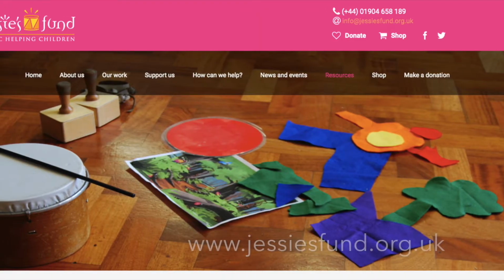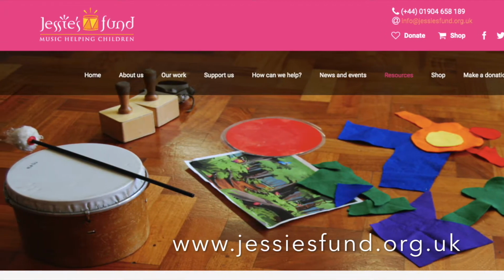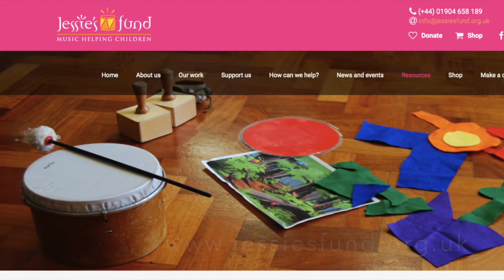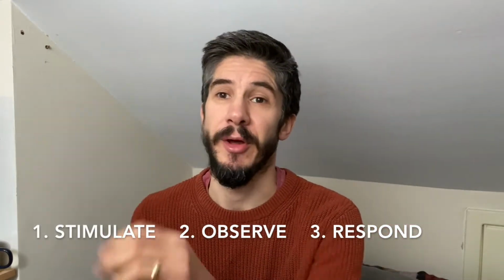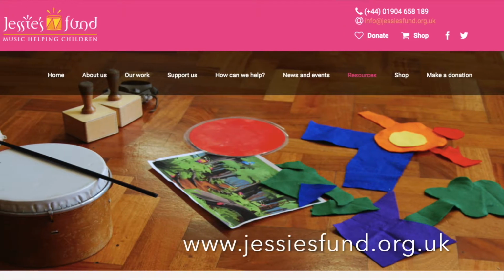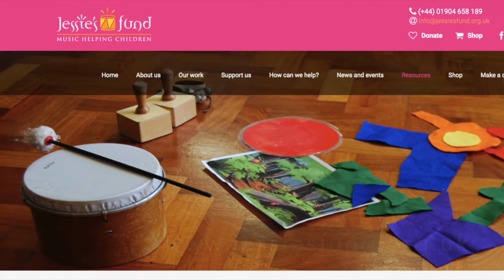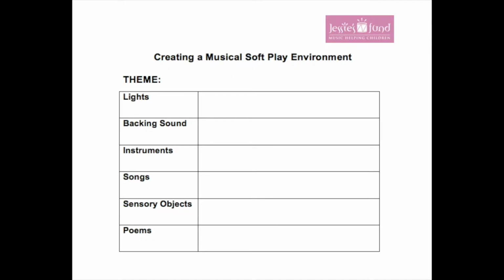Creating immersive musical environments: Training for special school staff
Training session for staff working with children special needs with ideas on how to create immersive musical environments with Joe Harrison-Greaves.

The ideas in this video can be used with children and young people in all ages and stages from early years through to college, but is particularly useful when working with children and young people who have complex needs.

If you'd like to book a video call mentoring session, training or have Jessie's Fund musicians in your school drop us a line to